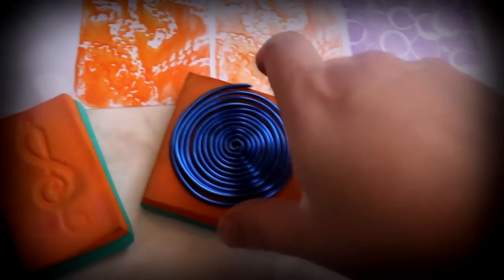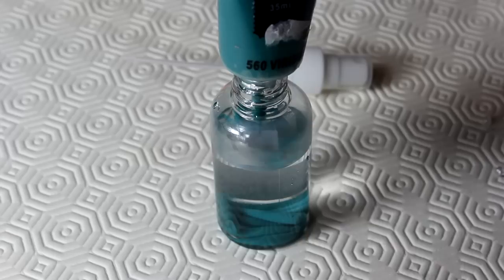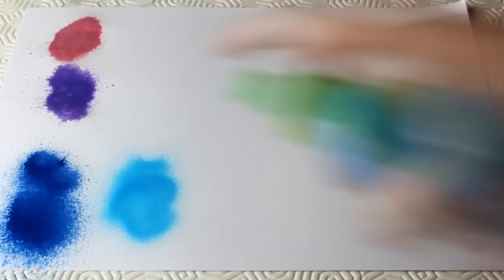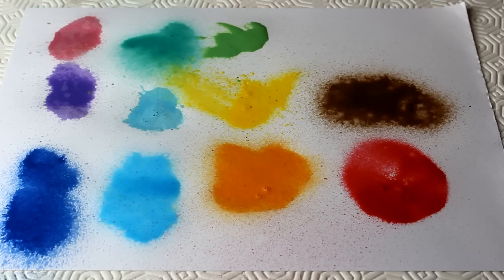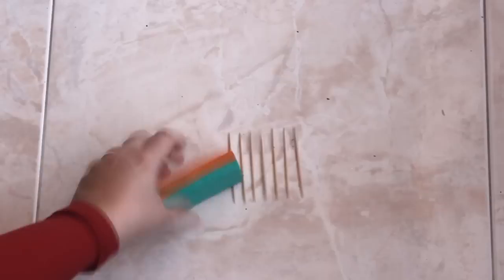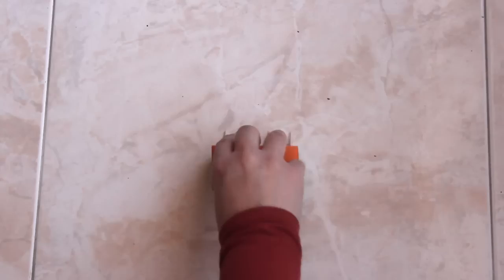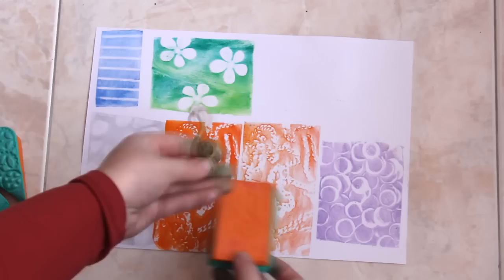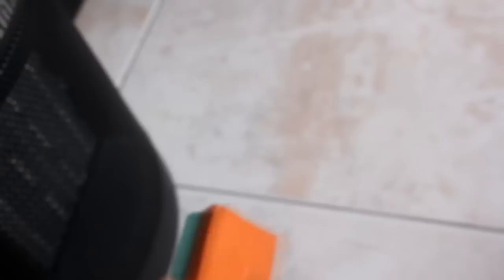DIY Cheap Art Supplies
Two easy DIY projects to make you save money with your art supplies!